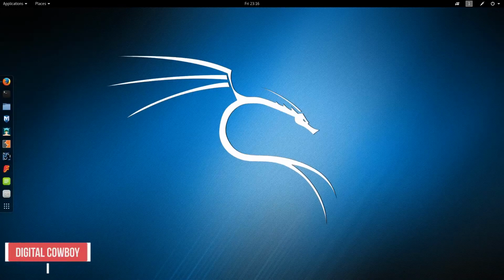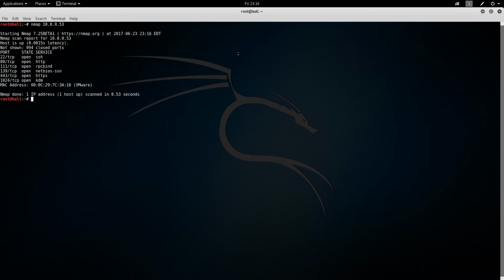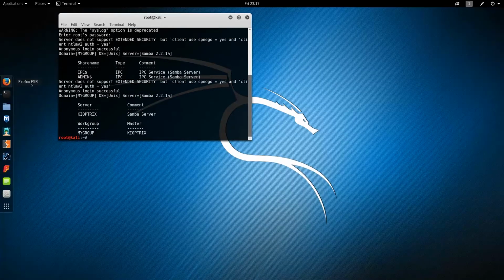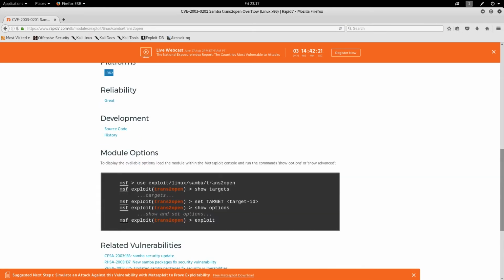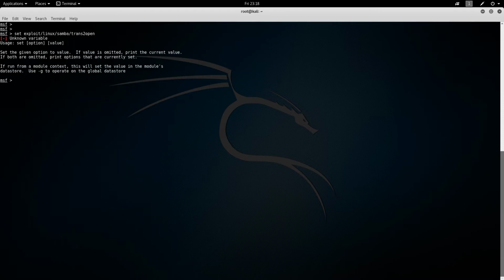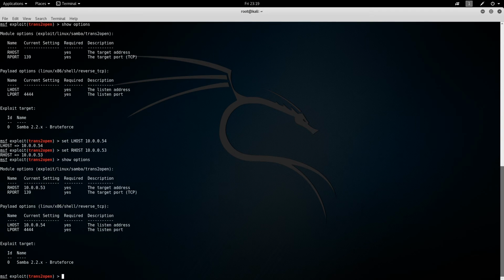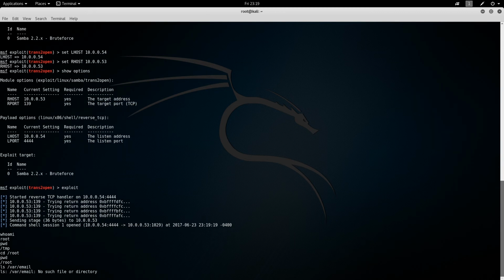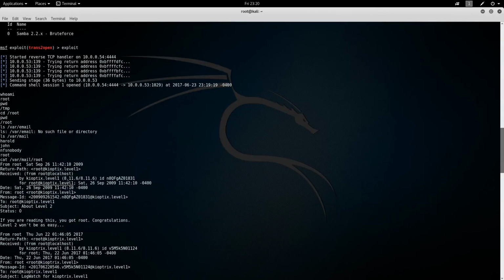How to Hack Kioptrix CTF Level 1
For the links and commands used in the walkthrough, visit the below blog post.